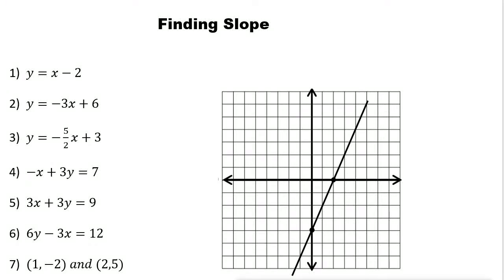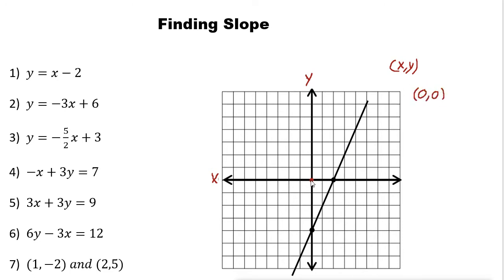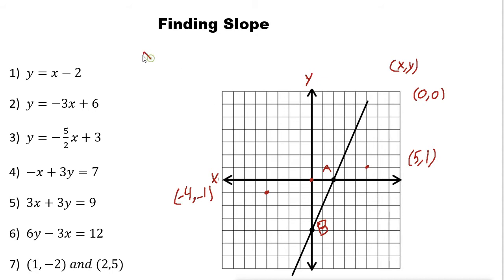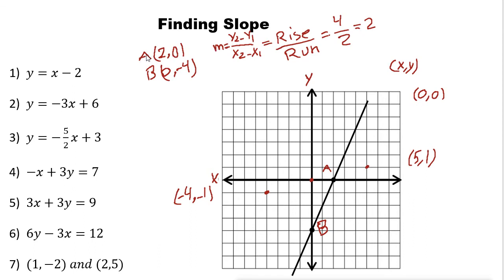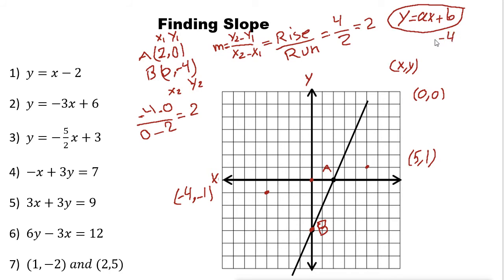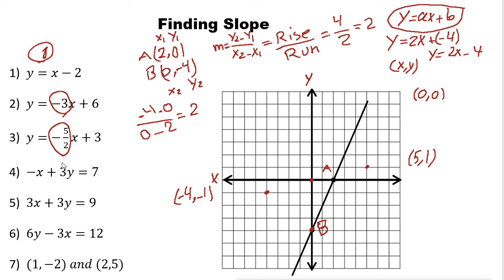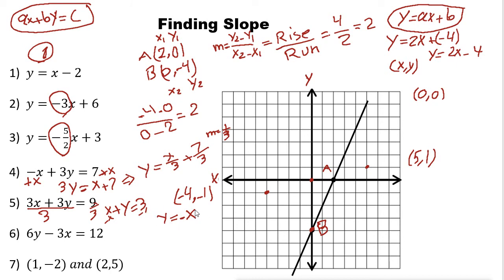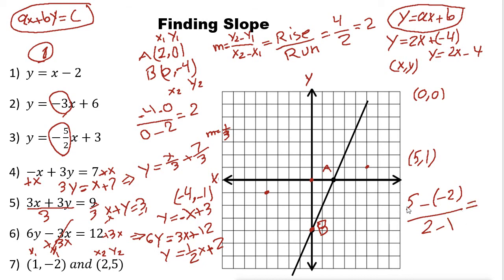Finding Slope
In this video, you learn how to find the slope of lines on the coordinate plane.

ww.EffortlessMath.com